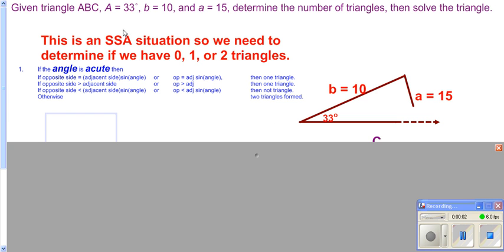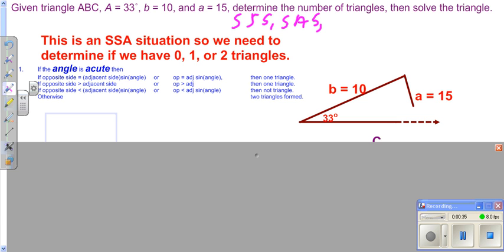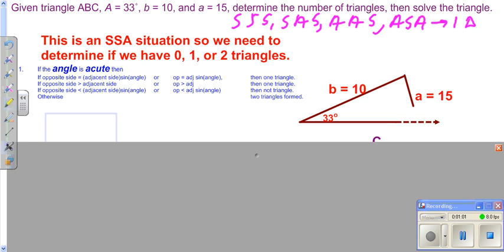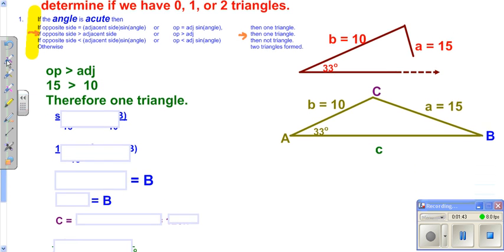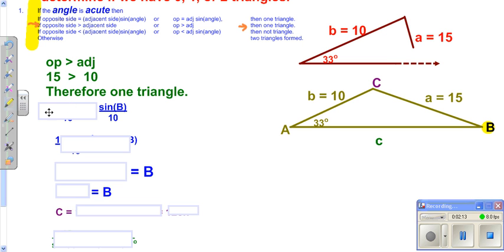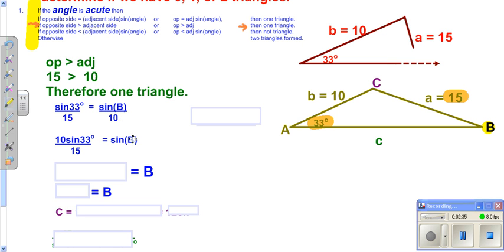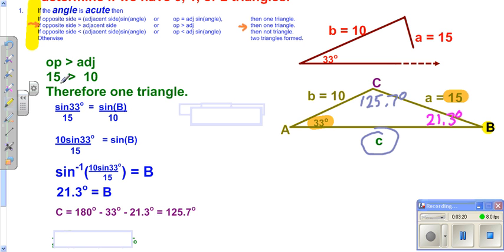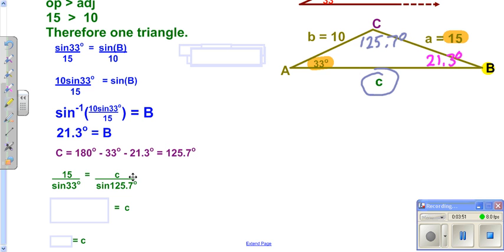Accelerated Algebra 2 section 13 4 part 2